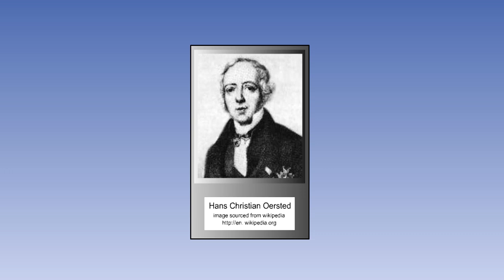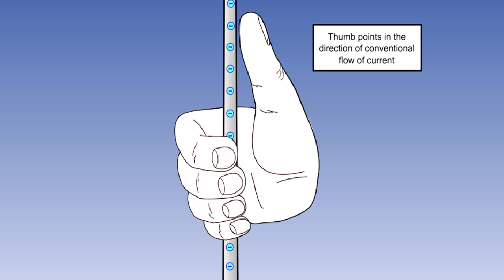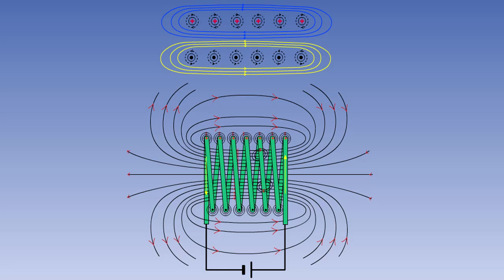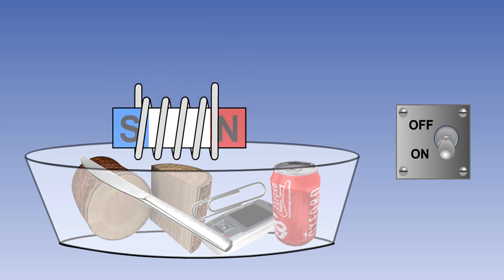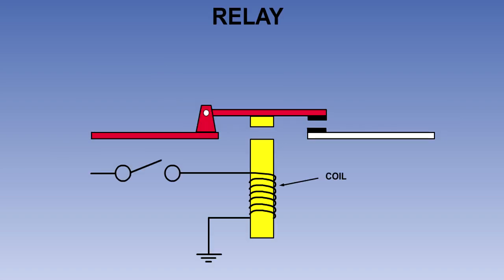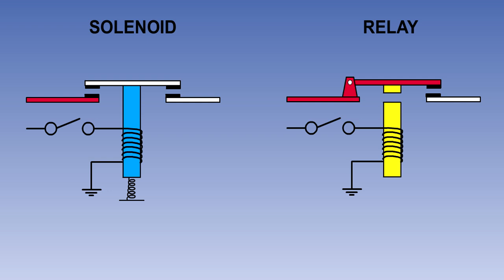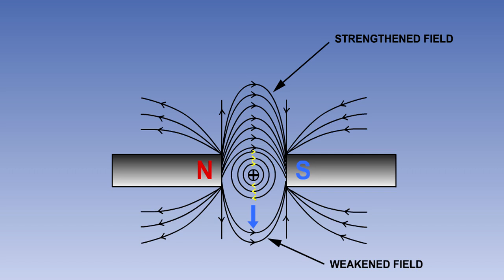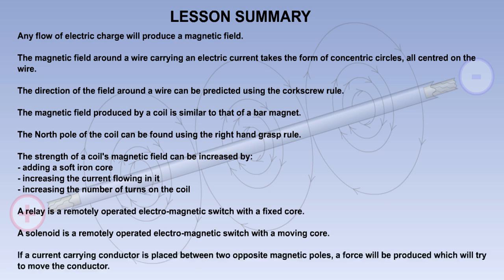ATPL DC Electrics 021 - Ep.13: Electromagnetism | ATPL Training | ATPL Exams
Welcome back to ATPLation! ✈️ In this episode of our ATPL DC Electrics series, we focus on Electromagnetism, one of the most important principles in aircraft electrical systems. Learn how electromagnetism is used in generators, motors, relays, solenoids, and avionics components to ensure reliable power distribution and system control. Mastering electromagnetic concepts is crucial for ATPL exams and real-world aircraft electrical troubleshooting. ✅

📌 What you'll learn in this episode:

🧲 What is Electromagnetism?
Understanding how electric currents create magnetic fields.
The interaction between magnetic fields and moving charges.
🔄 Key Laws of Electromagnetism:
Faraday’s Law of Induction – How changing magnetic fields induce voltage.
Lenz’s Law – How induced currents oppose changes in magnetic fields.
Right-Hand & Left-Hand Rules – Predicting current flow and force in conductors.
🔋 Electromagnetic Components in Aircraft:
Alternators & Generators – Producing electrical power through electromagnetic induction.
Electric Motors – Converting electrical energy into mechanical movement.
Relays & Solenoids – Controlling aircraft systems through electromagnetic activation.
Magnetos – Providing self-sustaining ignition in piston engines.
🛠 Applications of Electromagnetism in Aviation:
Power Generation & Distribution – Ensuring stable AC/DC electrical output.
Navigation & Avionics – How electromagnetism enables radar, gyros, and radio communication.
Autopilot & Flight Control Systems – Using electromagnetic actuators for precise control.
🚨 Operational & Safety Considerations:
Recognizing electromagnetic interference (EMI) and shielding methods.
Understanding how strong magnetic fields affect avionics and cockpit displays.
EASA, FAA, ICAO regulations on electromagnetic compatibility in aircraft systems.
🎯 Why this episode matters:
✔️ Electromagnetism and induction are key ATPL exam topics related to power generation and avionics.
✔️ Essential for understanding aircraft electrical systems, power distribution, and automation.
✔️ Provides real-world knowledge of how electromagnetism is applied in aircraft operation and flight safety.

🚀 Whether you're preparing for EASA, FAA, or ICAO ATPL exams, or looking to expand your understanding of aircraft electrical principles, this episode delivers clear explanations and practical applications.